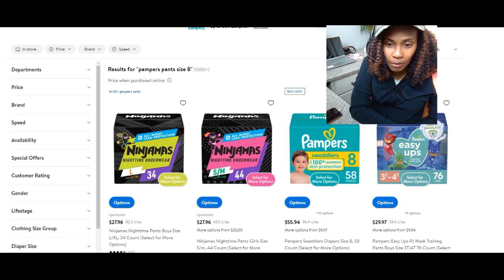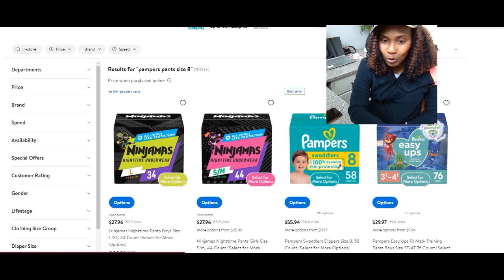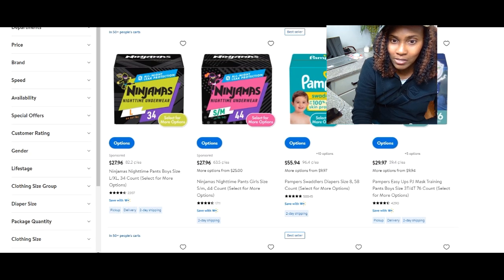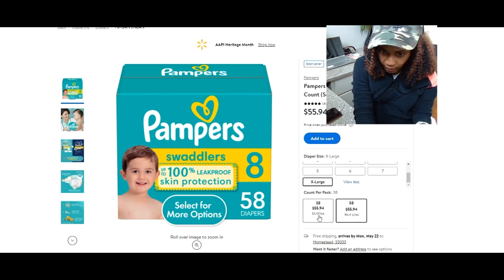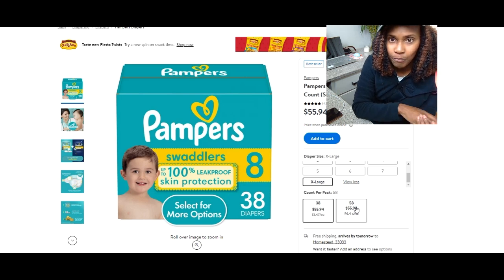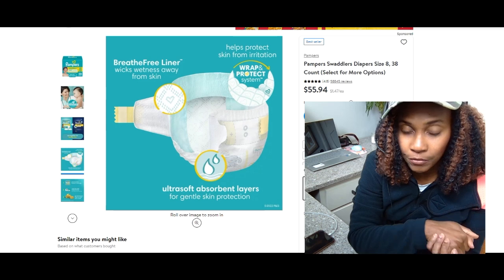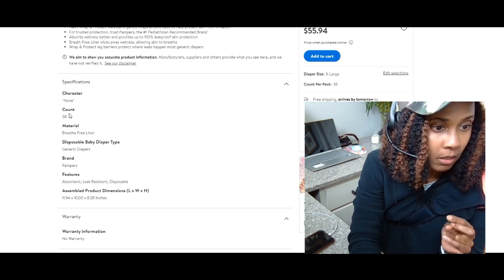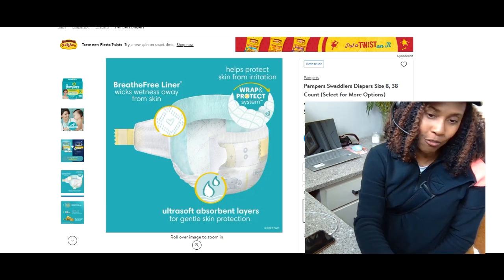Pampers swaddlers SIZE 8 things to know before purchasing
Things to know before PURCHASING PAMPERS SWADDLERS size 8 NEW SIZE!!!